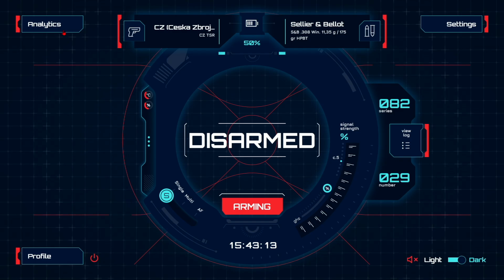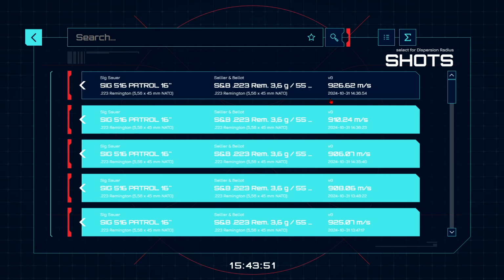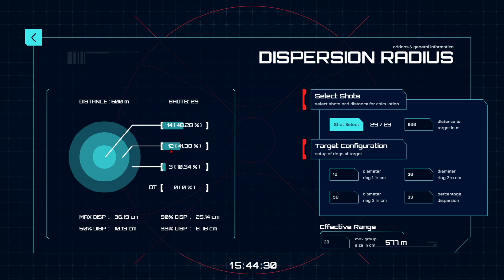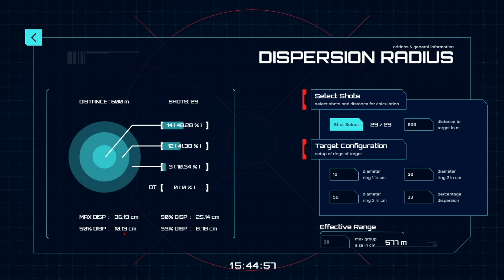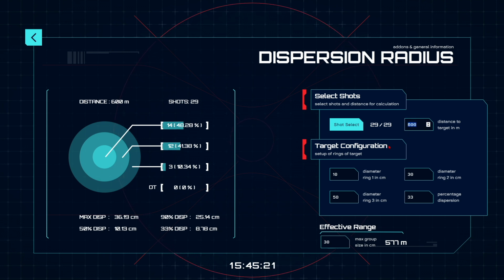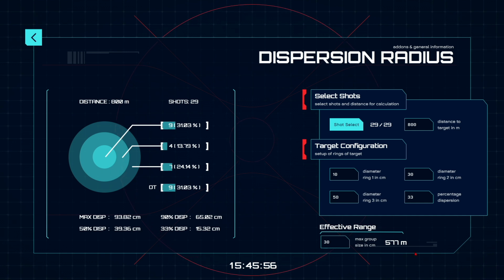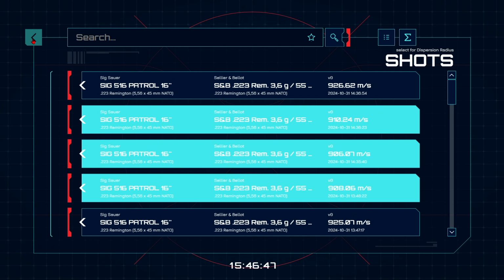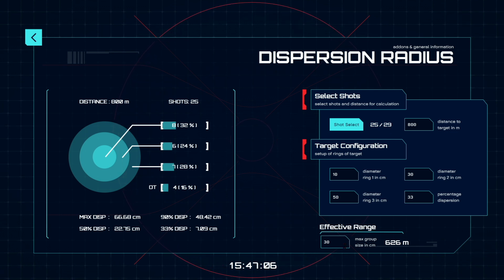#12 Dispersion Radius EB-MK ONE - INSIDE OUT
0:00 Welcome
0:09 Intro
0:23 Access the Dispersion Radius Mudule
0:32 General explanation
1:14 Target Configuration
3:06 Effective Range Calculation
4:34 Outro